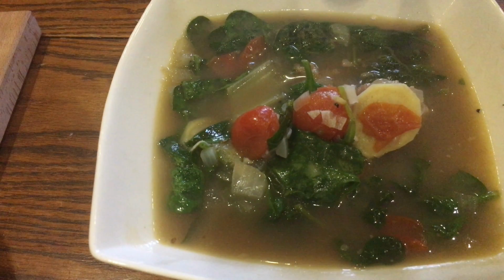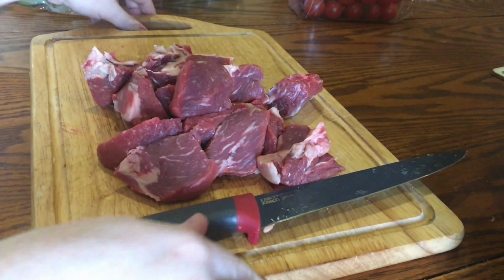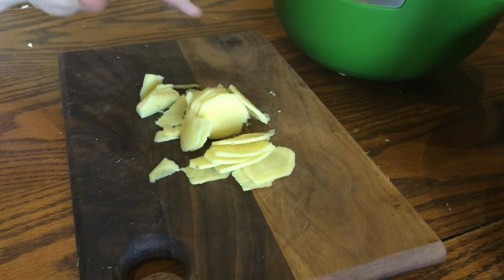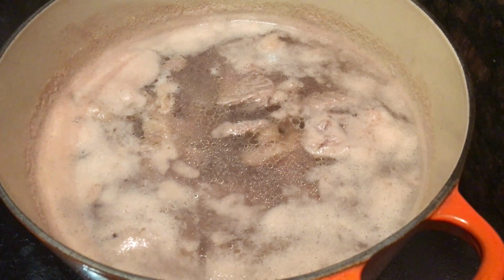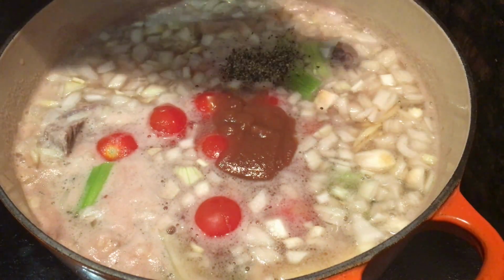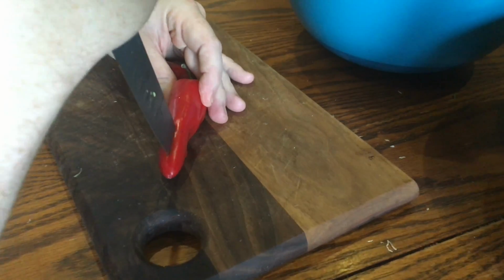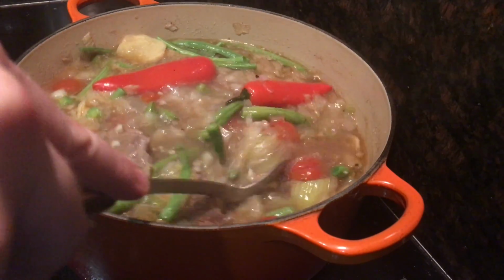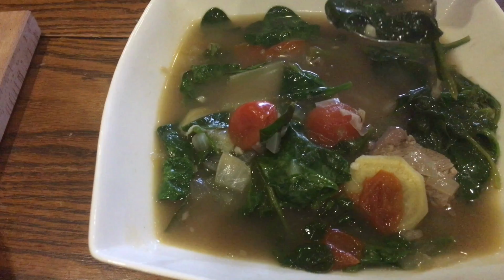Philippine Sinigang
From this month's BBC Good Food Magazine, Hemsley & Hemsley's Philippine Sinigang. So good!